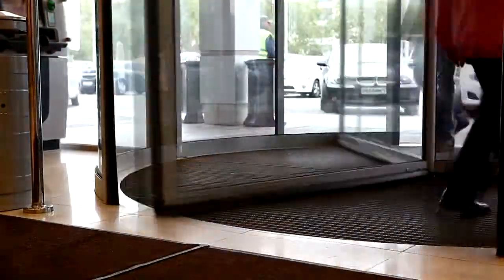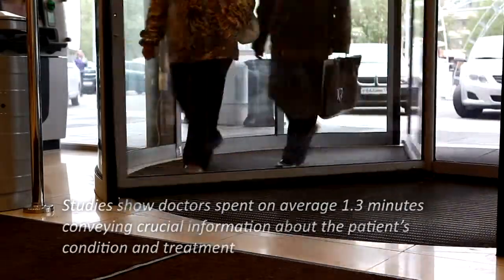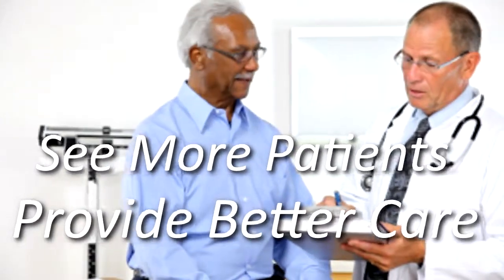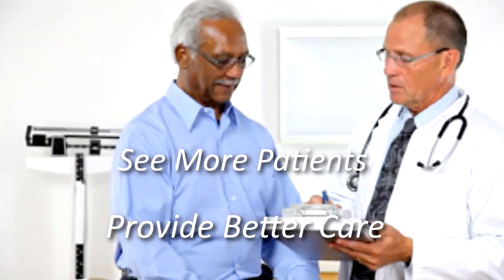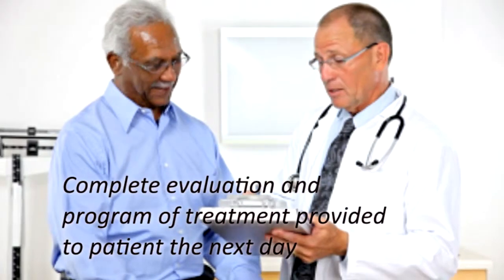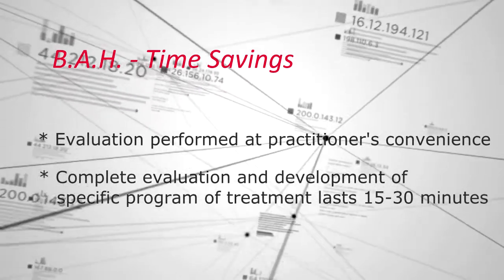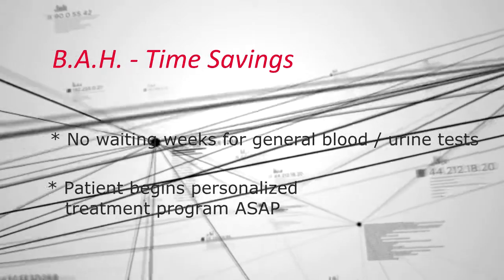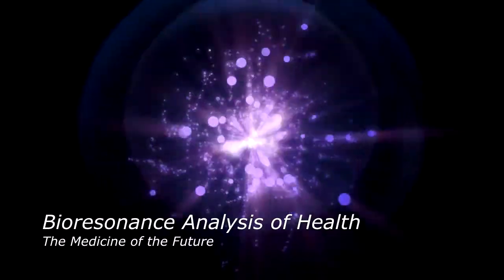BAH - Time Savings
Save time - See more patients - Get better results - with the advanced bioenergetic evaluation system Biroesonance Analysis of Health